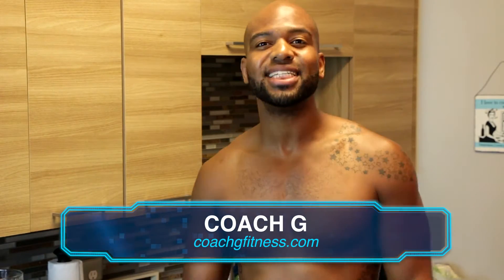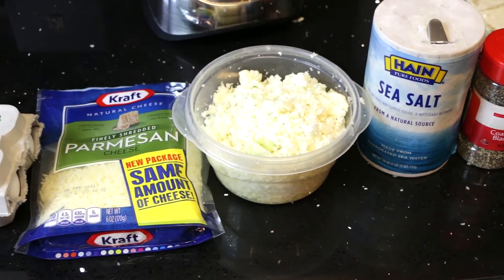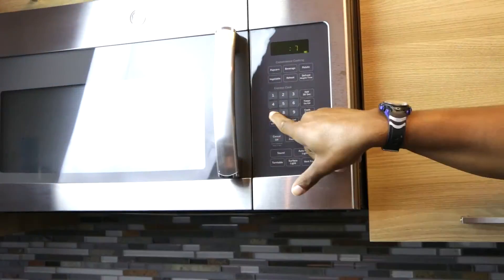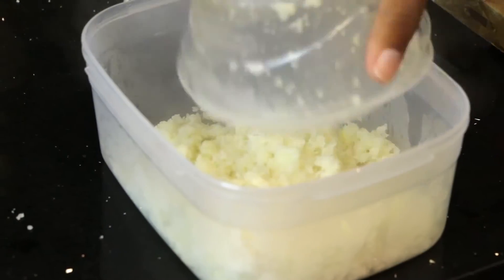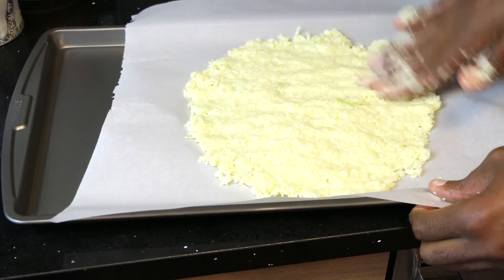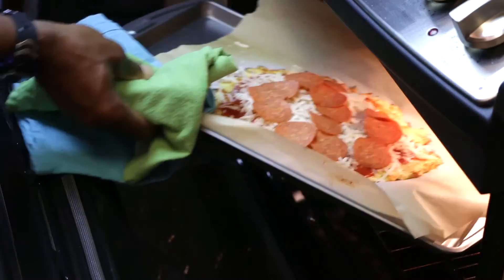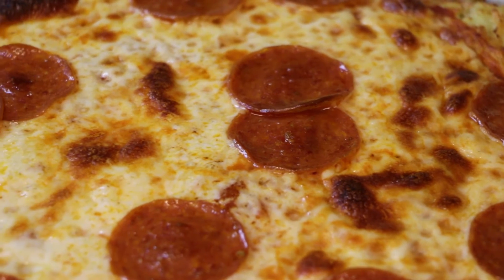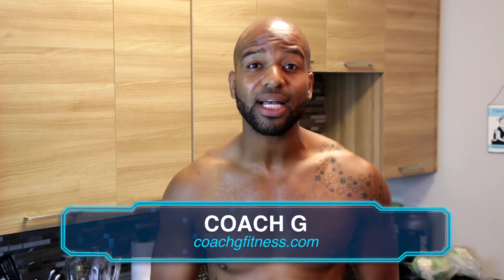Coach G's Kitchen - Pizza!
You read that right: we're making pizza! Using our cauliflower rice, we going to make a tasty pizza that's heathy too!

Pre heat the oven to 425 degrees and cover a baking sheet with parchment paper. Put cauliflower rice (see recipe in a plastic container and heat in microwave for 7-8 minutes. Let it cool, place rice in a bowl, and mix in one egg and mozzarella cheese. Knead until mixture resembles dough. Flatten and shape your dough then place in oven for 10-15 minutes. Next, top with sauce and your choice of toppings. Then put pizza back in oven for another 10 minutes. Enjoy!

Come Back For 3 Videos A Week!
Mondays: Motivational Monday
Wednesdays: Coach G's Kitchen
Fridays:Fit STAR Friday

4 Steps To Get Coach G Fit!!
2. 'Like' Me on Facebook
3. 'Follow' Me on Instagram
4. 'Follow' Me on Twitter!

Ready to take it to the next level? Go to coachgfitness.com for private training, individual and group workouts, recipes, nutrition tips, and more!